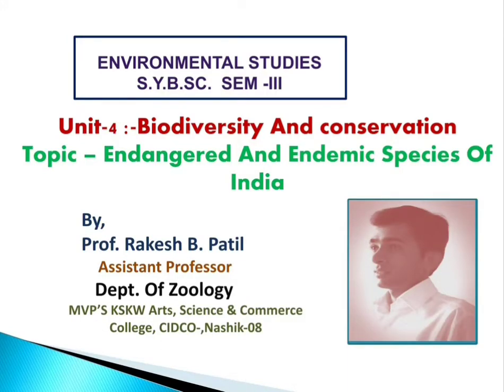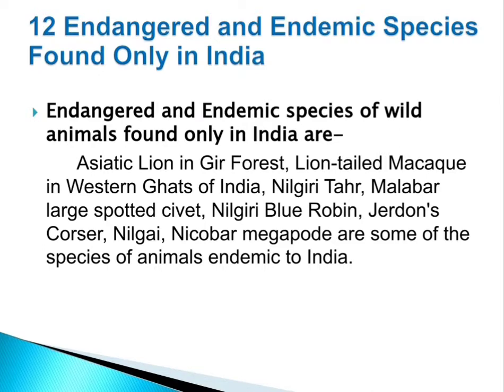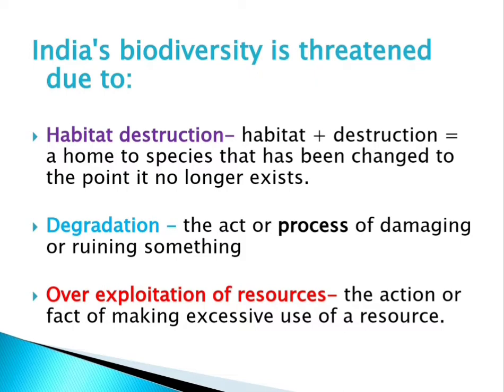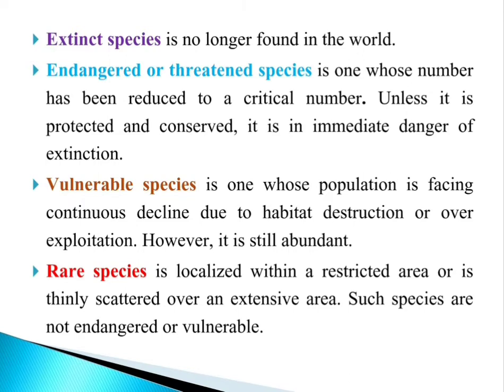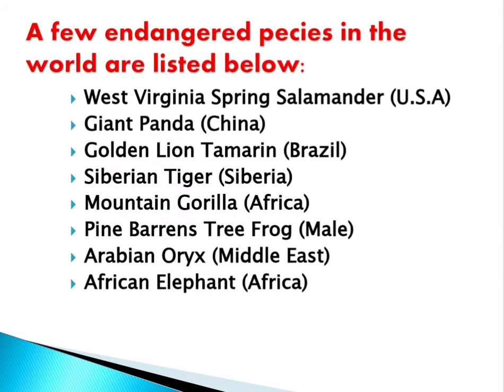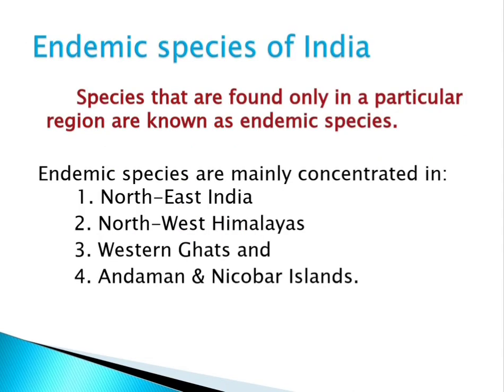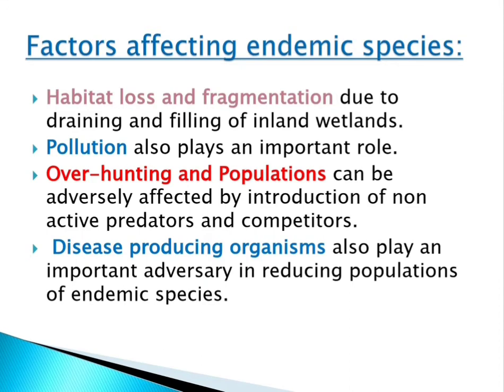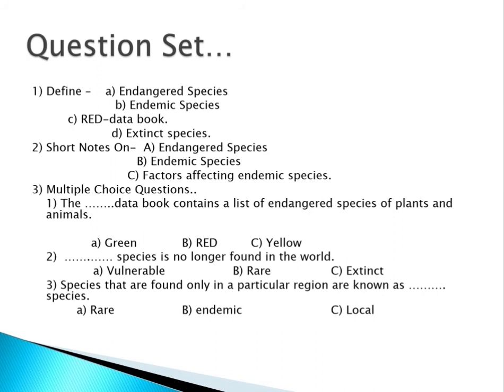Endangered and Endemic Species of India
Unit-4- Biodiversity and Conservation-Endangered and Endemic  Species of India